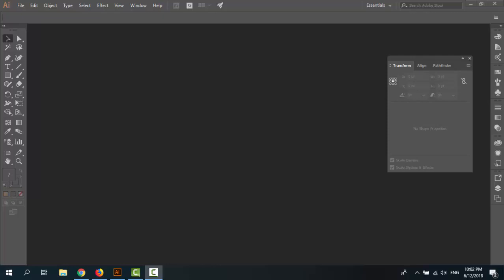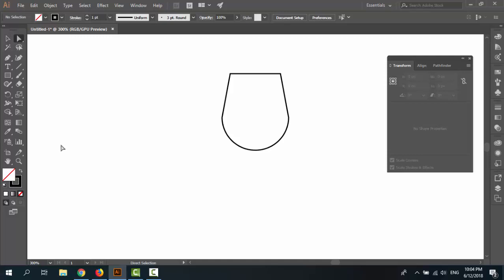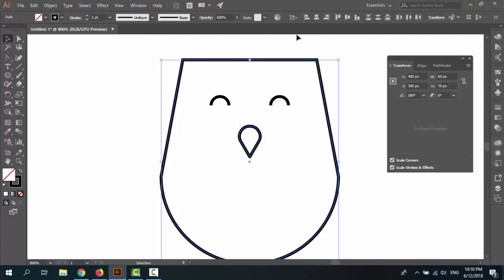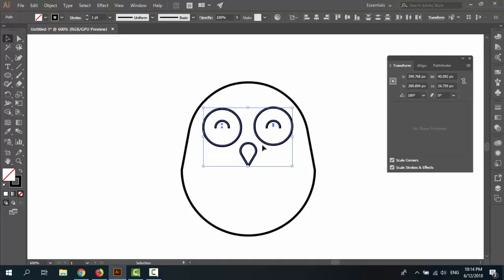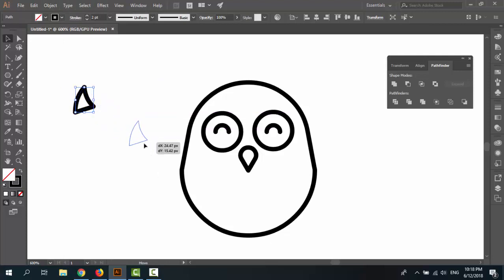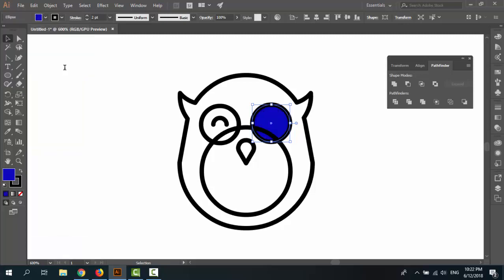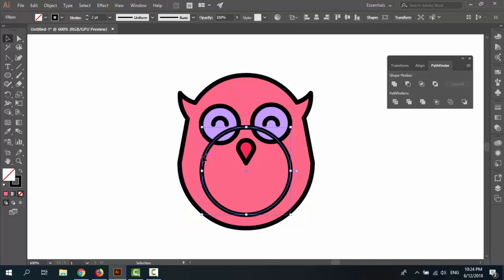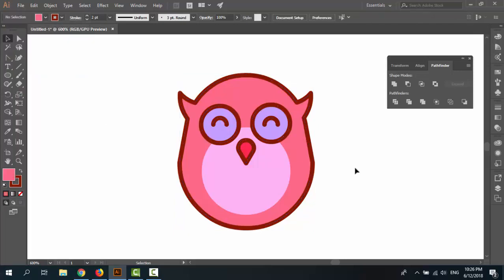How to create Animal Icons in Adobe illustrator - Owl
In this tutorial we'll show you how to create small vector images using simple shapes. We’ll share some tips and tricks that will help you achieve great results.